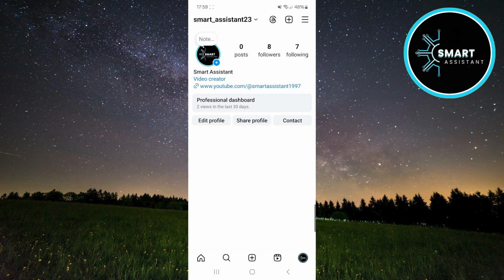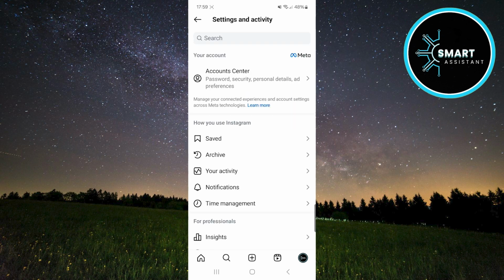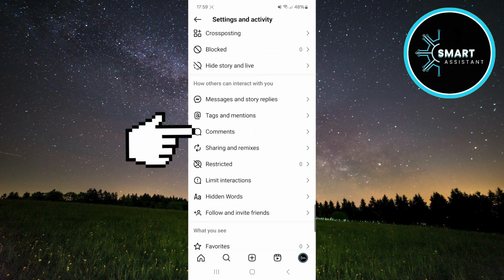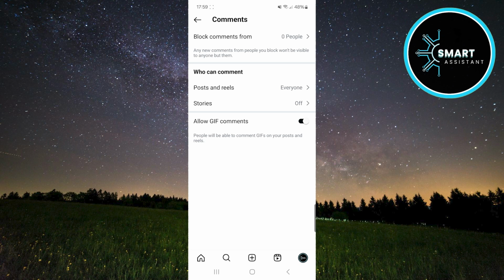How to Enable Story Comments on Instagram [NEW UPDATE] 2024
Learn how to enable comments on Instagram stories in just a few steps! This feature can improve interaction with your followers and boost engagement. Watch the tutorial and unlock new communication possibilities on Instagram!